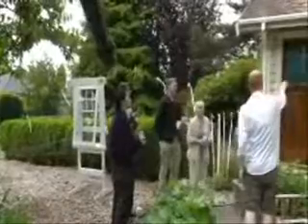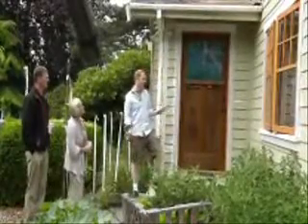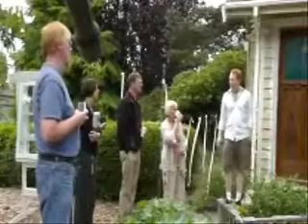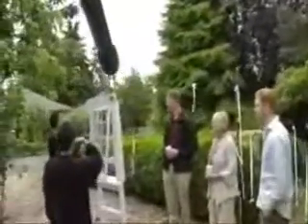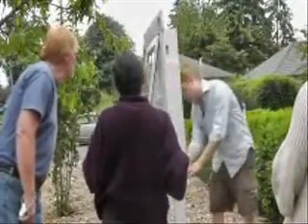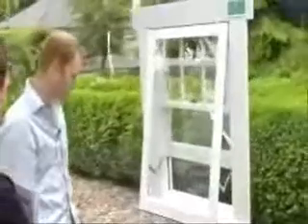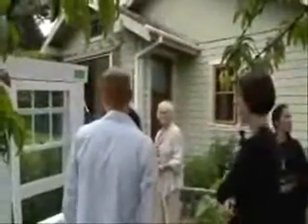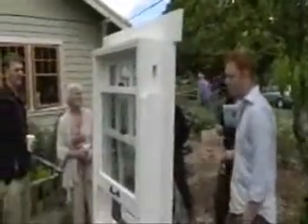Energy Efficiency: Double Hung Wood Sash and Casement Windows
Mark Rentfrow and Jennifer Kenney discuss energy efficiency solutions for casement and double hung wood windows at the Green Sites monthly networking event sponsored by the Northwest Eco Building Guild: 7/7/11